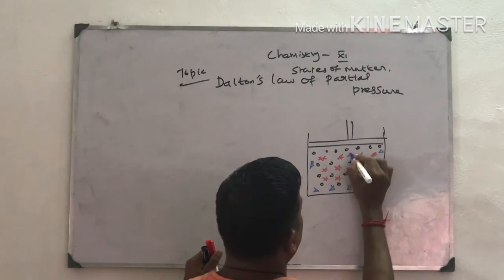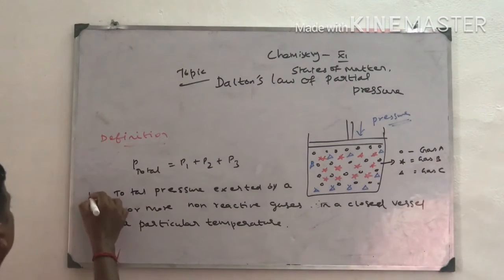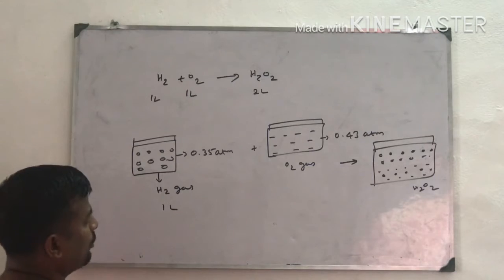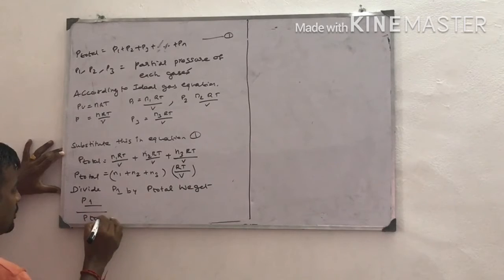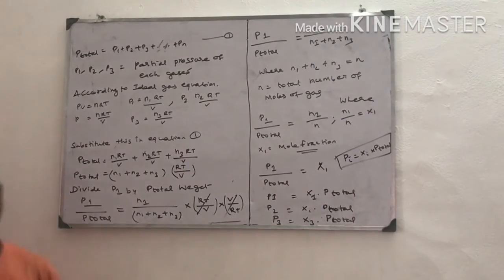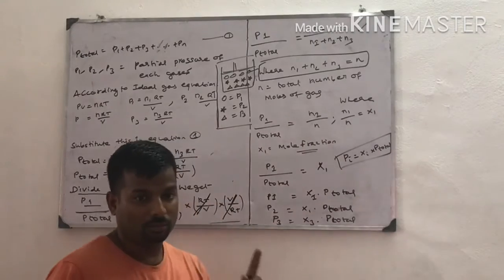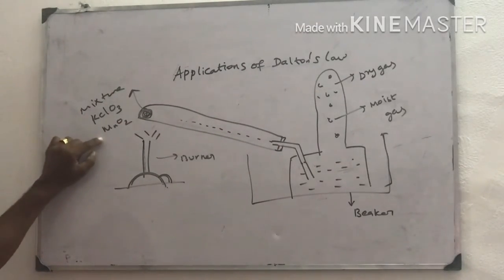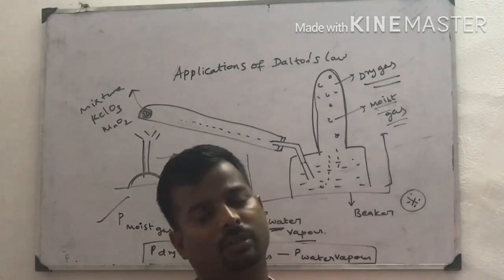Dalton's law of partial pressure